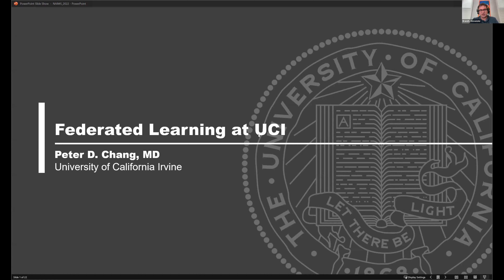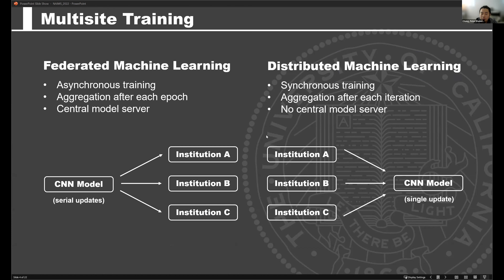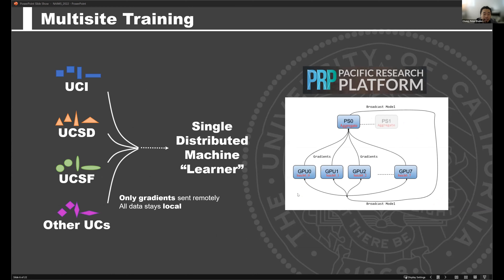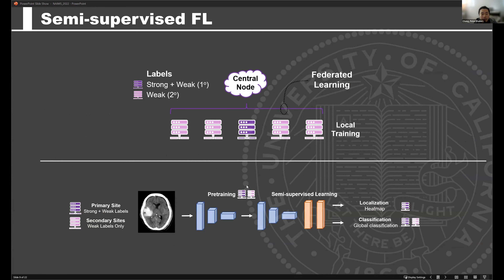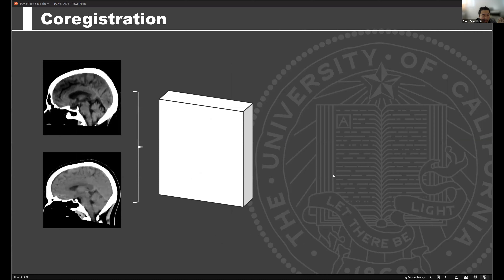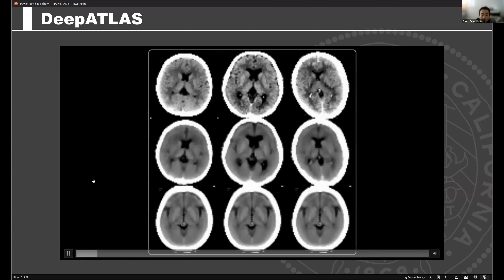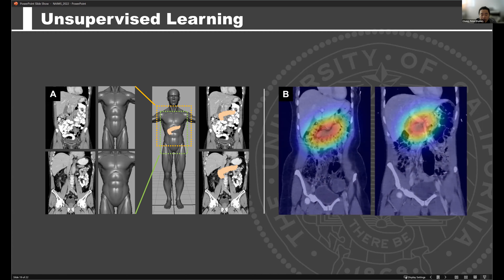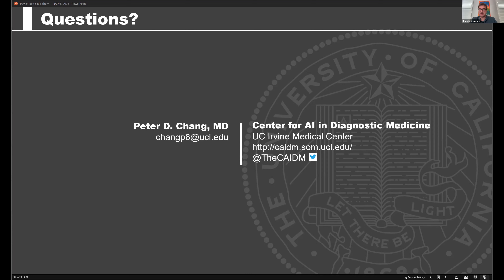Peter Chang - TensorFlow for Medical Federated Learning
Dr. Peter Chang of UC Irvine demonstrates using Tensorflow for federated learning in medical image analysis.